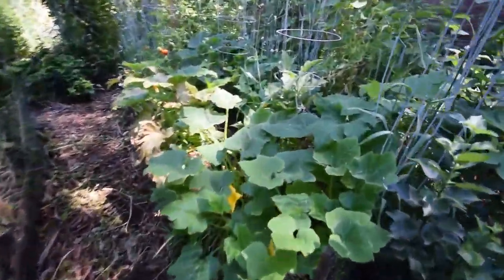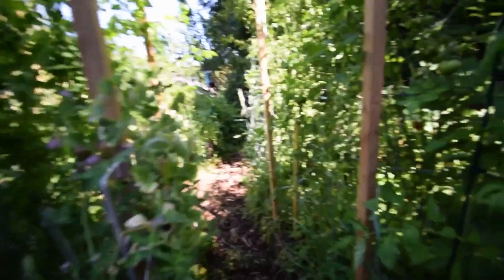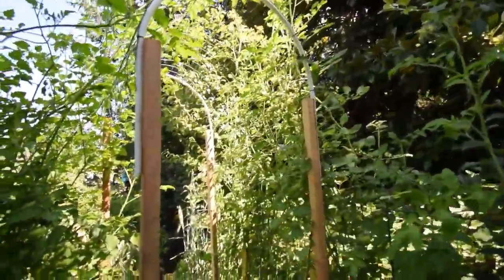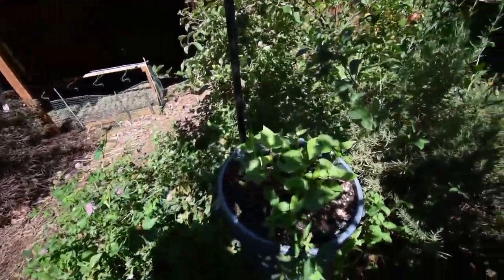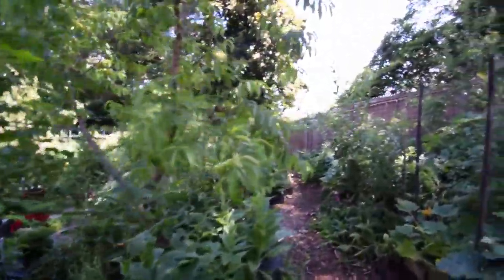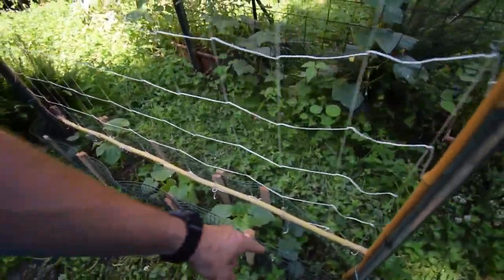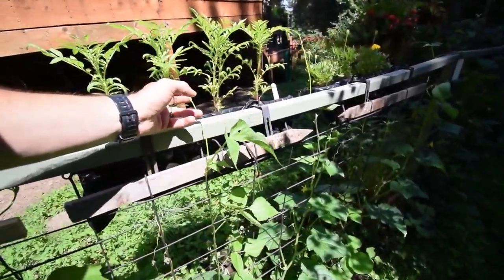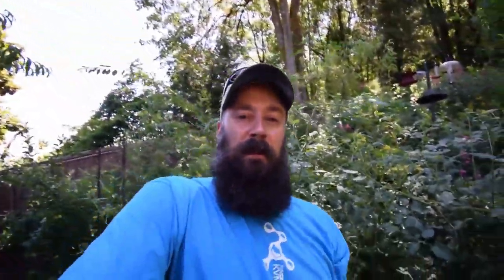Backyard homestead walk lower yard July 2018 week 27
Hi Everyone, things are really starting to take-off growing now that we're seeing consistent 90 temps during the day. (remember I'm still working on microphone setup this week, so might want to turn down the volume). Enjoy the video update! :-)